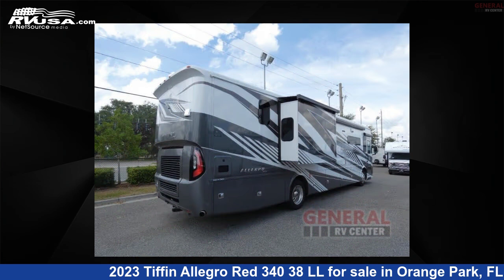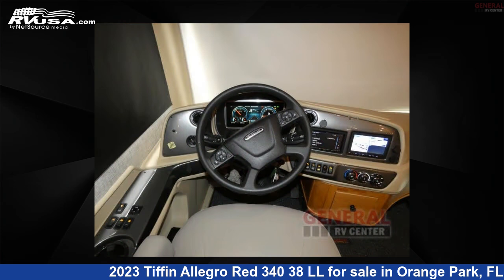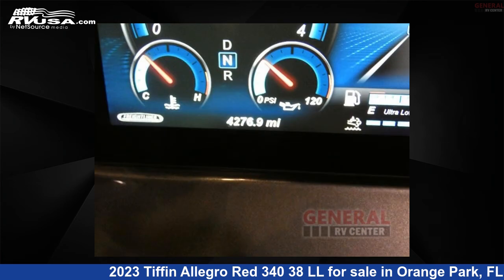Marvelous 2023 Tiffin Allegro Red 340 Class A RV For Sale in Orange Park, FL | RVUSA.com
This 2023 Tiffin Allegro Red 340 38 LL is a Class A RV. It is located in Orange Park, FL 32073 and is offered for sale by General RV Center. This Used Tiffin Is 39' 0" in length and features sleeps 5, Slideout, and 70 gal fresh water capacity. The floorplan layout of this Class A features Bath and a Half, Outdoor Entertainment, Rear Bath. This 2023 Tiffin Allegro Red 340 38 LL is built on a Freightliner XCS Straight Rail Rear Engine Diesel chassis.